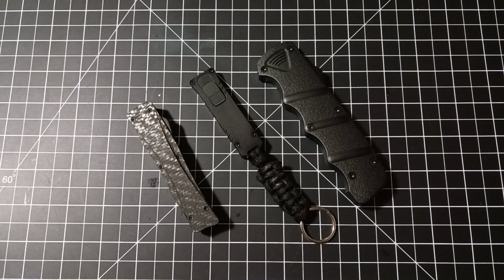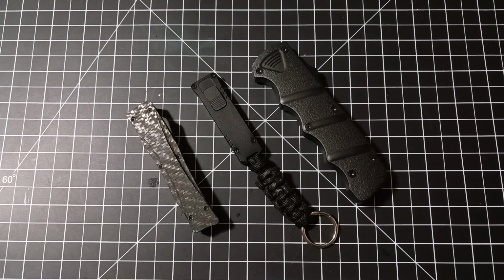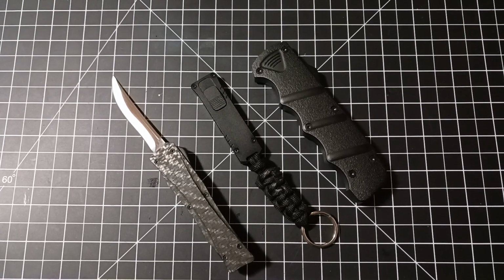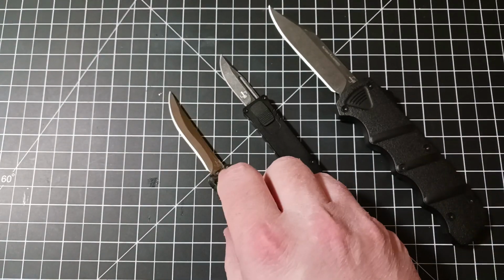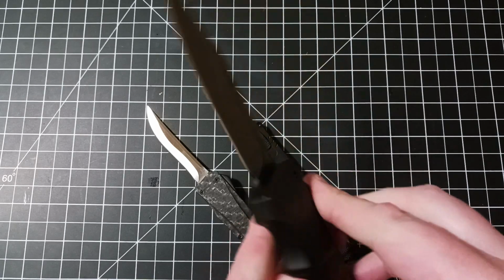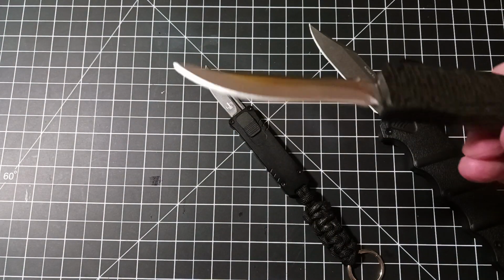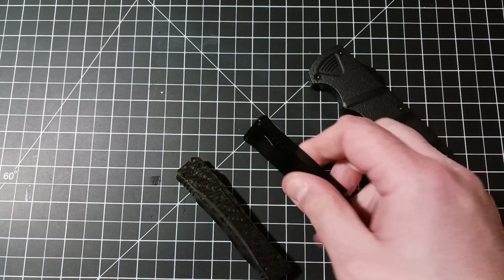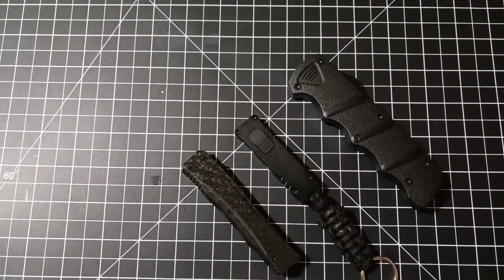Microtech? I Think I'll Pass...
Microtechs are great knives, but I fid that some lower priced option are just as good...and better values.